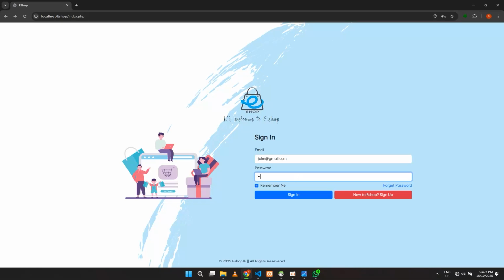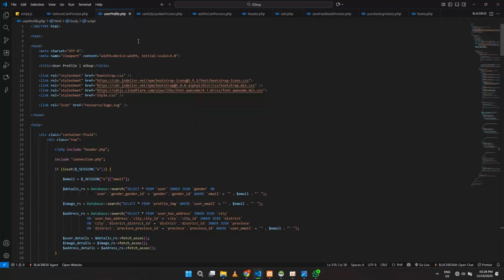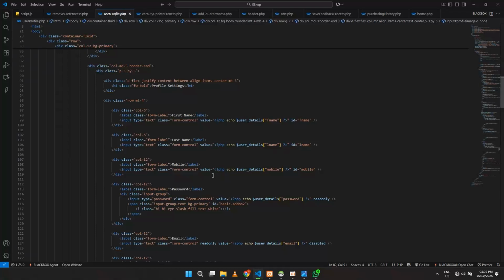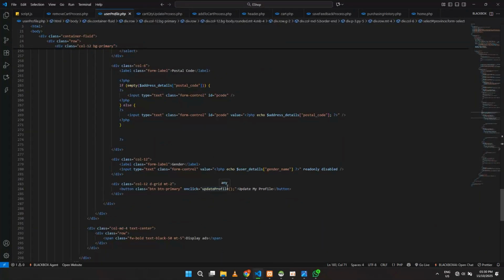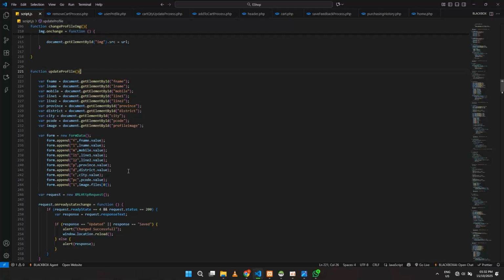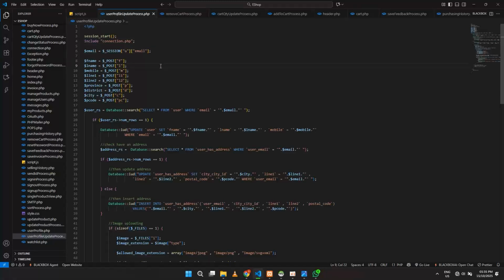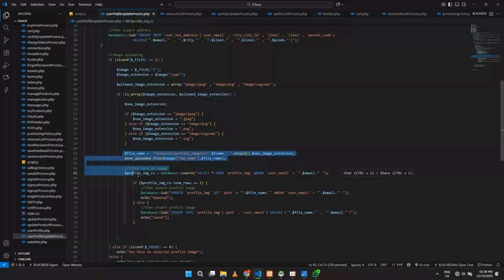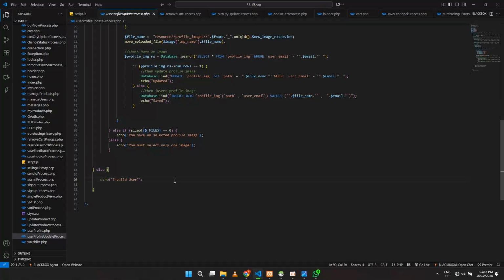Web Project Task 11 | 1st Year | Semester 01 | Java Institute | M. N. M. Shaheer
Project Number : 11
Subject : Web Programming I
Project : Program the user profile updating process